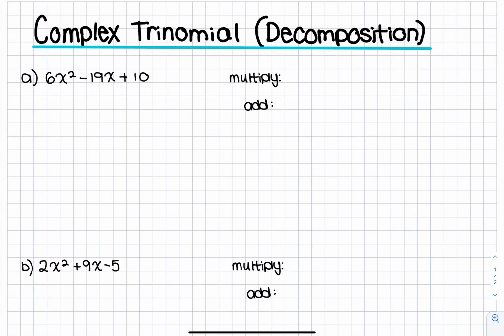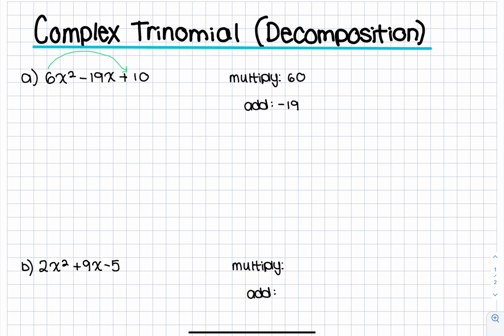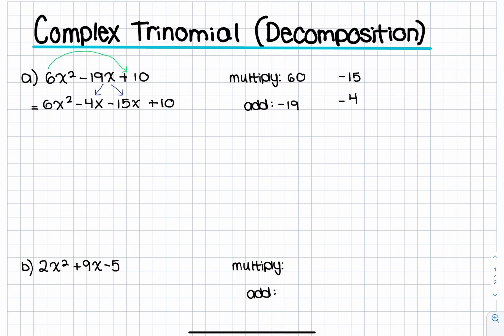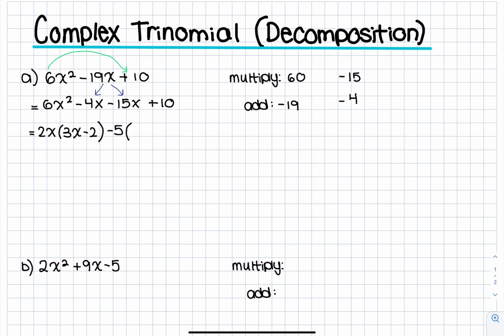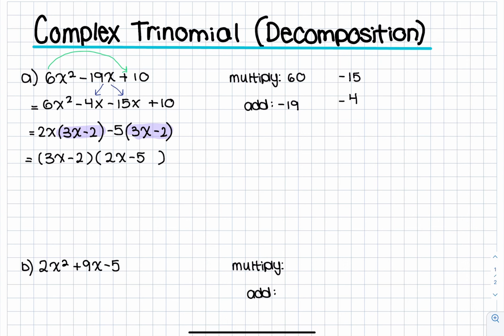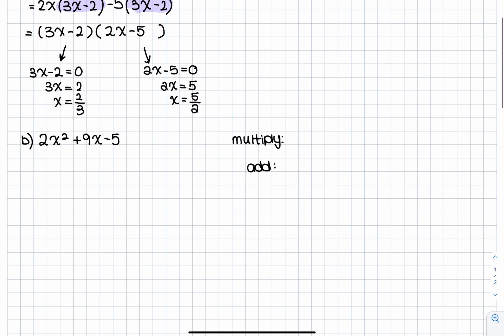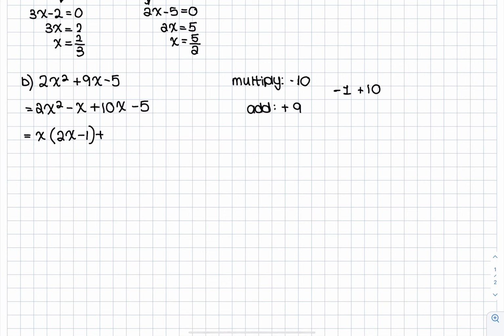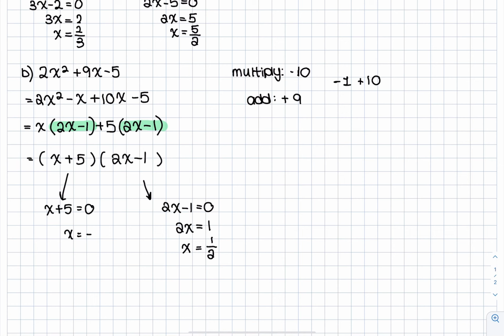Complex Trinomial Decomposition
Complex trinomials are used to break down a 3 term polynomial that has a number greater then one in front of the x^2. This is used to help us find the solutions/zeros/roots of a problem. Follow along as we work through 6x^2 -19x +10, and 2x^2 +9x -5.